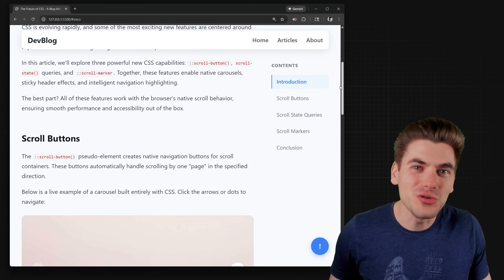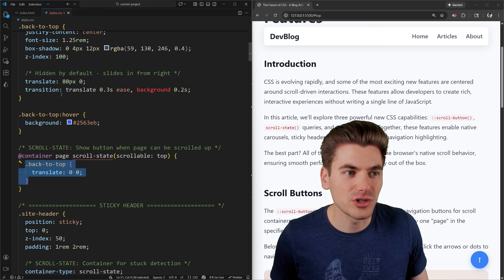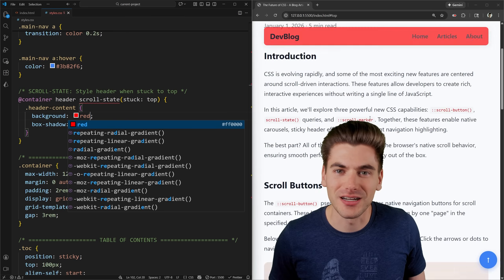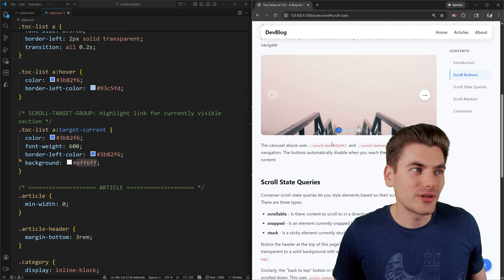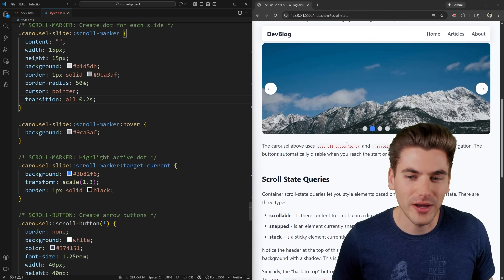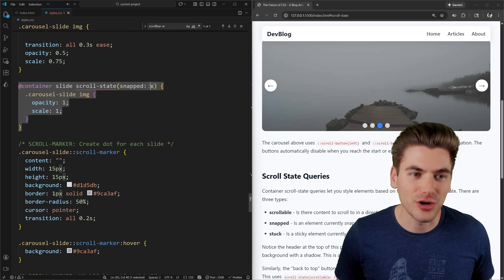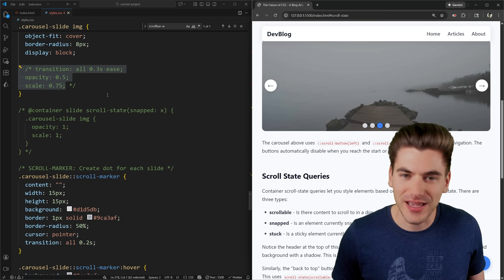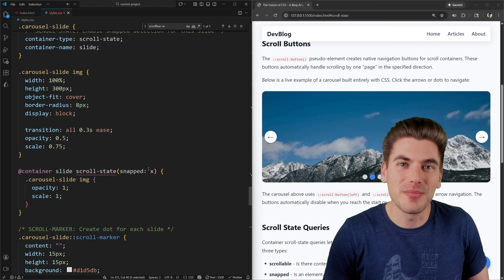NEW CSS Scroll Features are Game Changers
These new CSS scroll features are amazing. They completely replace the need for JavaScript in many animations and in this video I will show you everything you need to know in order to create beautiful advanced CSS scroll animations.

⏱️ Timestamps:

00:00 - Introduction
00:31 - Basic scroll-state Animations
04:50 - Basic scroll-target-group Animations
06:52 - Advanced Carousel Animations